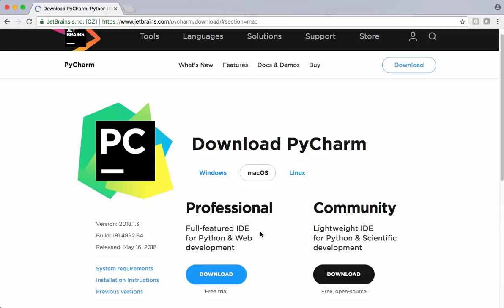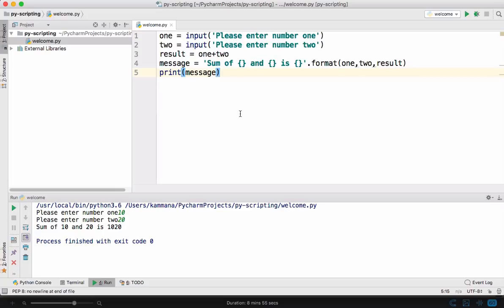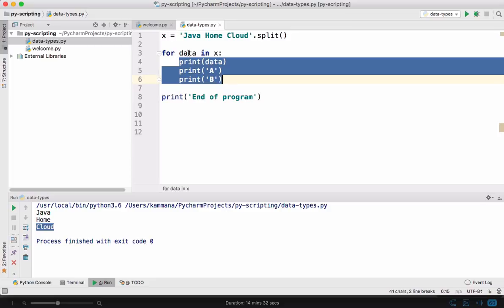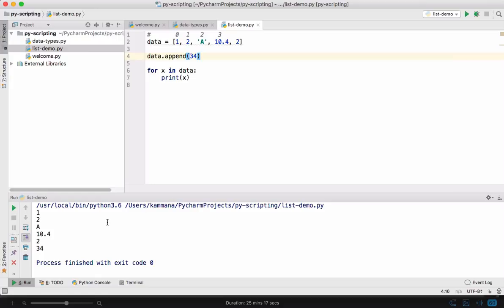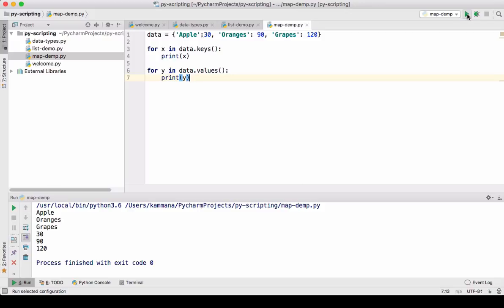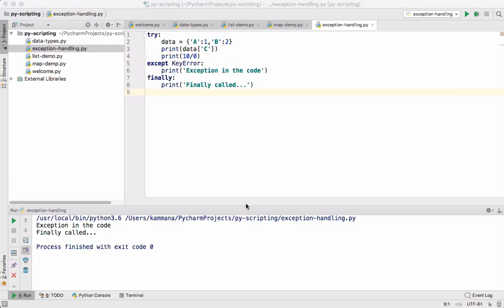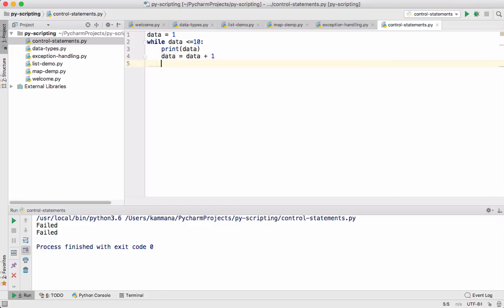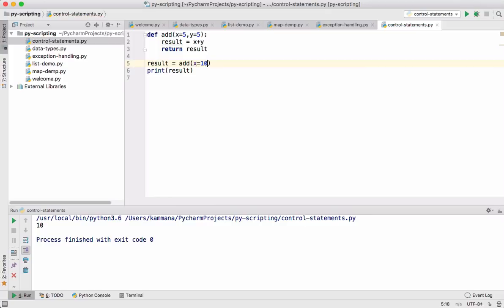Python fundamentals in 60 minutes | Easy python tutorial for beginners | Learn python programming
This video teaches writing python code in 60 minutes, This short video covers lots of fundamentals concepts
This amazing video covers, following concepts.

Variables
Data Types
   Numbers
   String
   List
   Set
   Dictionary
For Loops
While Loops
Continue statement
Break statement
Exception Handling
Slicing